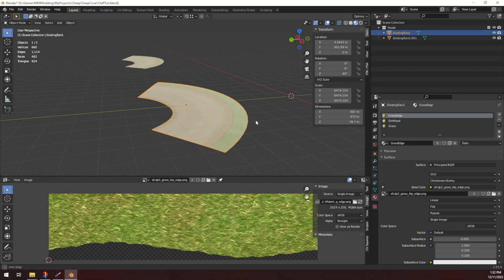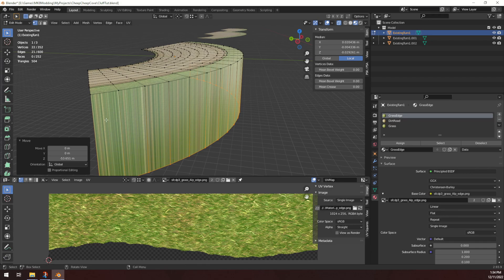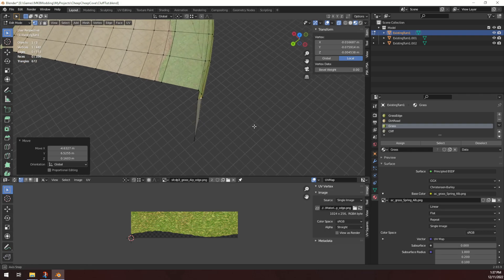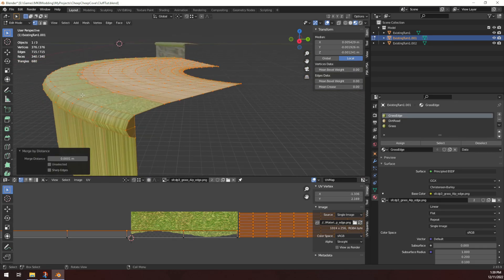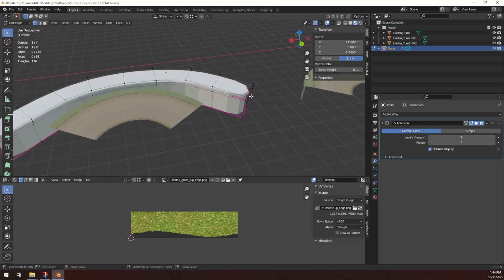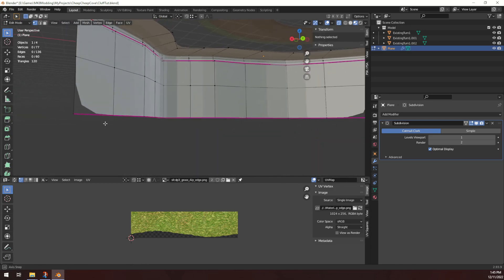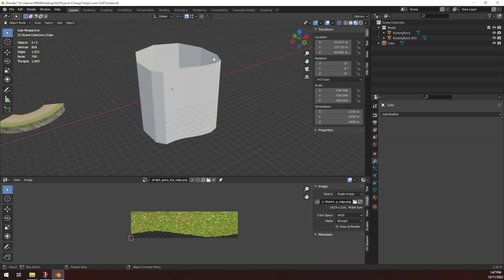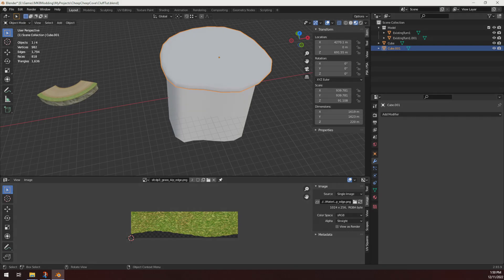Mario Kart 8 Custom Track Tutorial - Modeling Rounded Grass Edges on Clifftops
I don't know what else to call this, but I was specifically requested to make a tutorial for this so here it is.  I decided to give a few options based on the scenarios, but watching this back I feel I really did not do a good job showing how useful the subdivision methods can be for background cliffs in particular since you don't have to apply the subdivision modifier until you're absolutely ready to and can just keep making minor adjustments while still maintaining a smooth wall.

0:00 Intro
1:50 Method 1: Grabbing Edges and Moving Them
5:10 Method 2: Extrude Along Normals
8:42 Method 3: Subdivision Modifier
13:30 Method 3.5: Subdivision Modified Grass on top of pre-existing Cliff